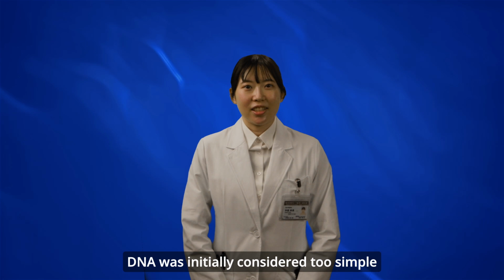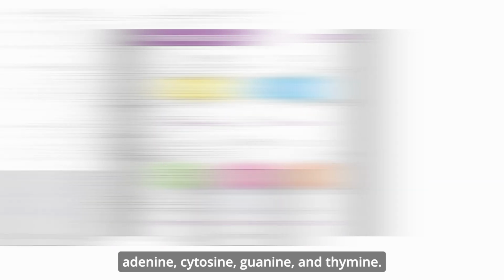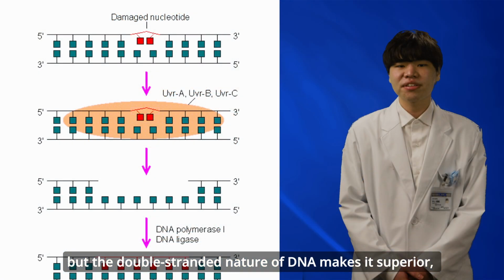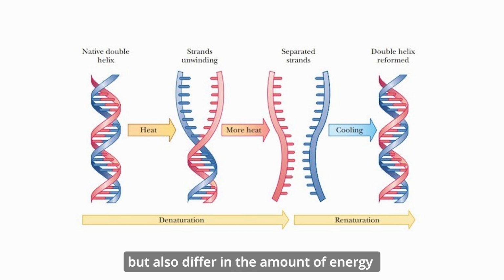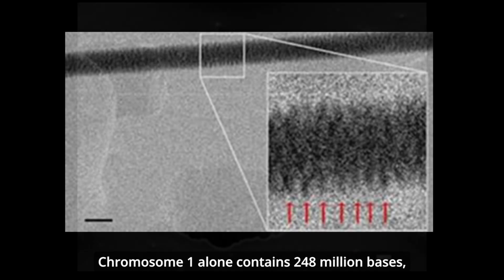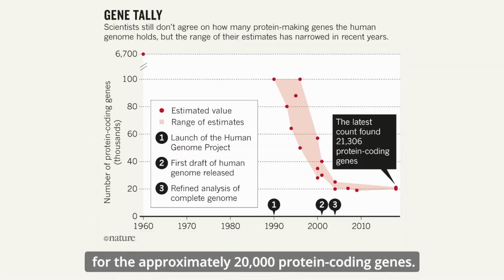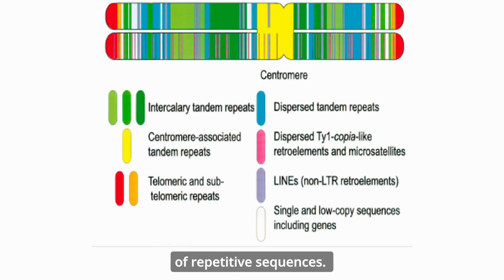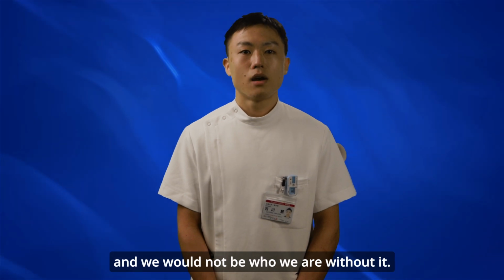Medical students explain: The properties of DNA